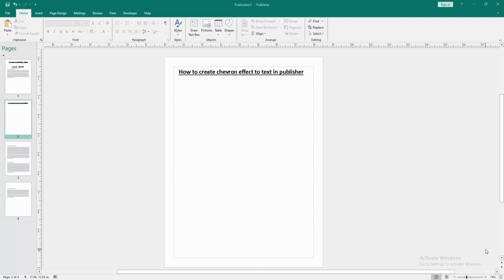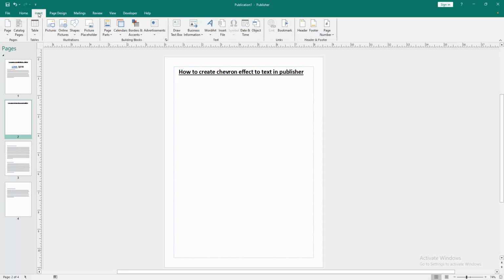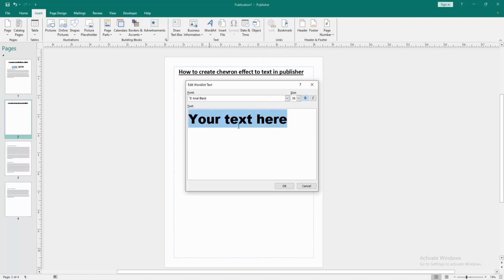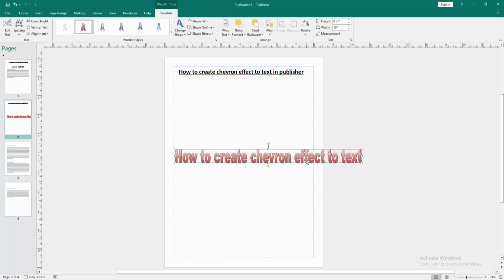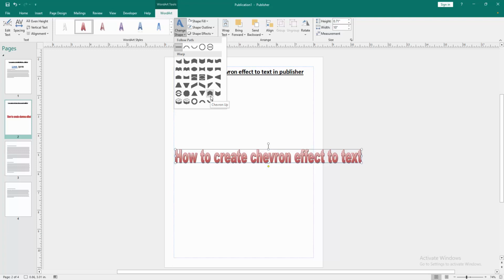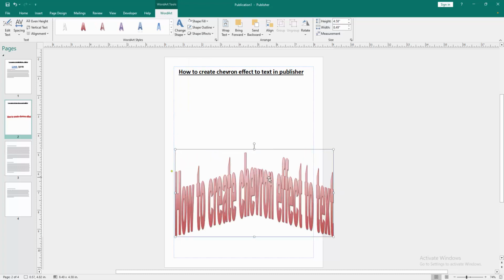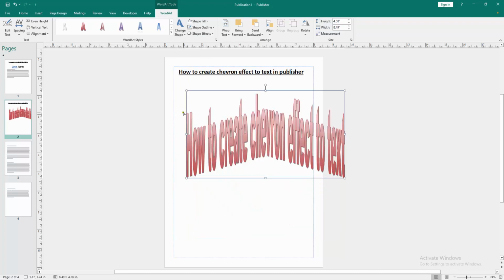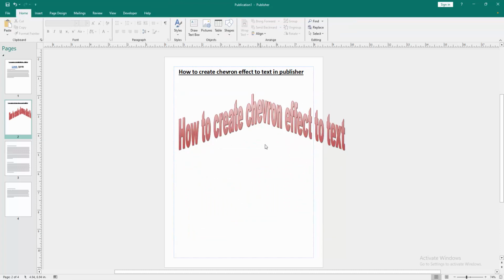How to create chevron effect to text in publisher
Assalamu Walaikum,
In this video I will show you, How to create chevron effect to text in publisher.  Let's get started.